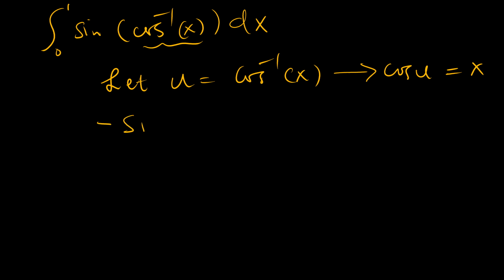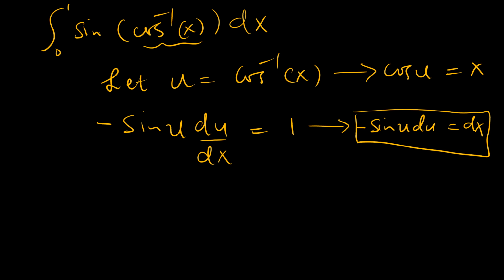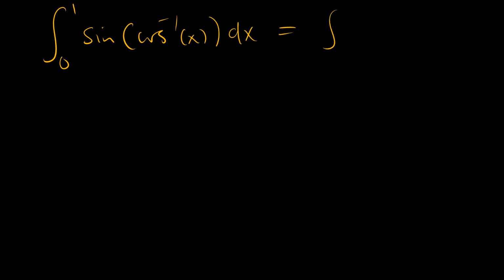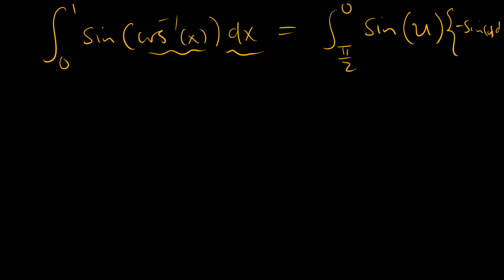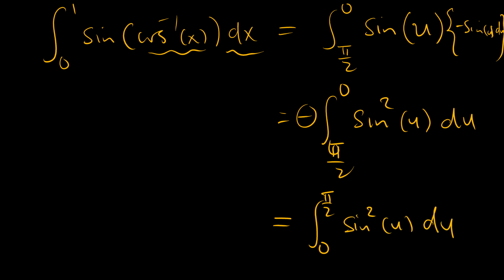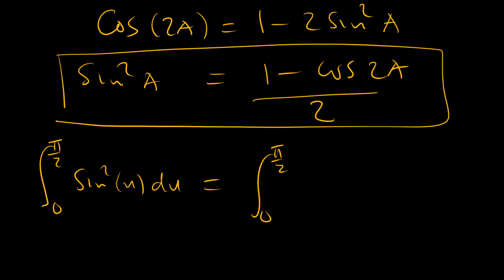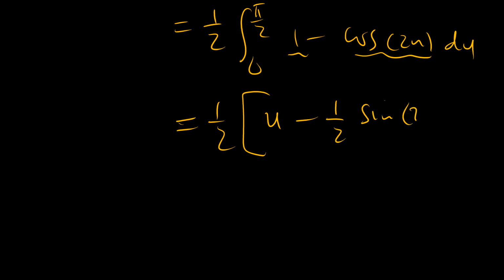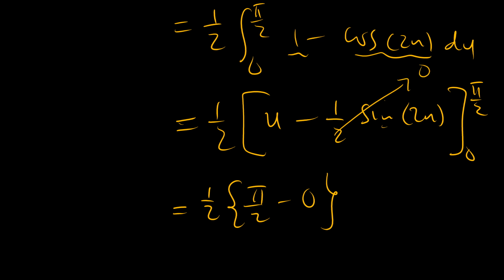MIT 2012 Integration Bee Qualifying Exams, Problem 5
We solve the fifth problem of the 2012 MIT integration Bee Qualifying Exams.